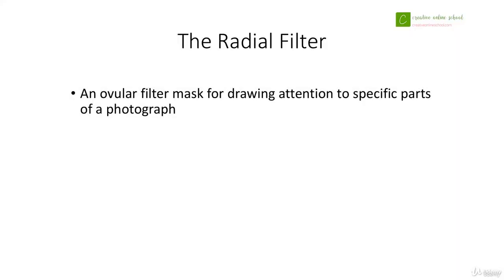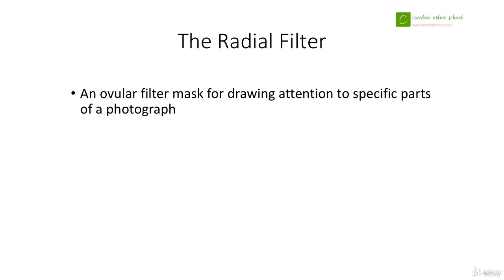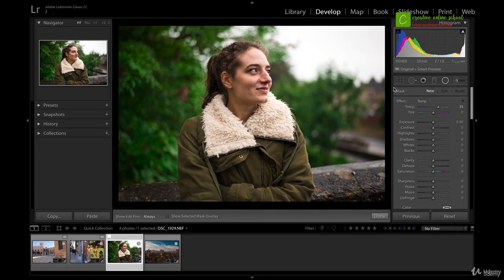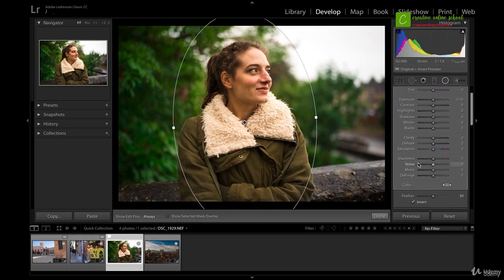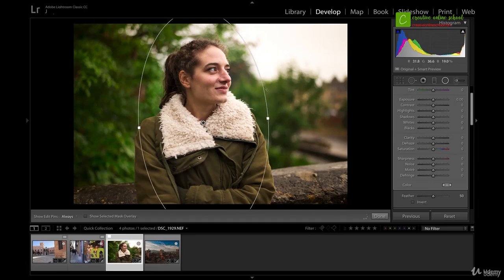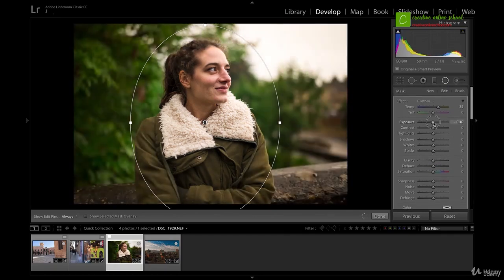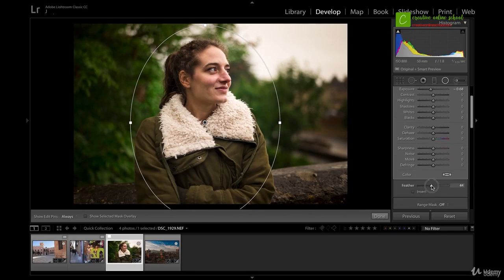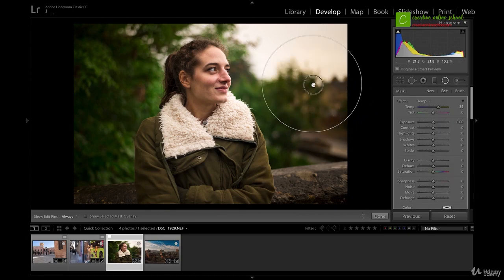How to Use Radial Filter in Lightroom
In this video, you'll learn how to use the Radial Filter tool in Adobe Lightroom to enhance your subject and apply beautiful, targeted adjustments. Whether you're editing portraits, products, or landscapes, the Radial Filter lets you control exposure, clarity, and color in a specific area—without affecting the rest of the photo. We’ll show you exactly how to apply and fine-tune it to get a clean, professional look. Ideal for beginners and anyone looking to take their Lightroom skills to the next level.